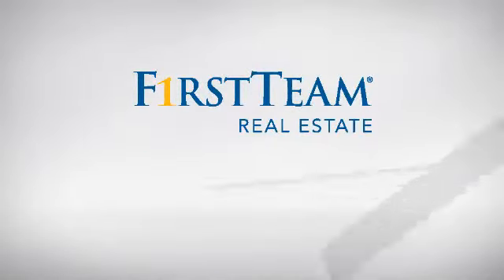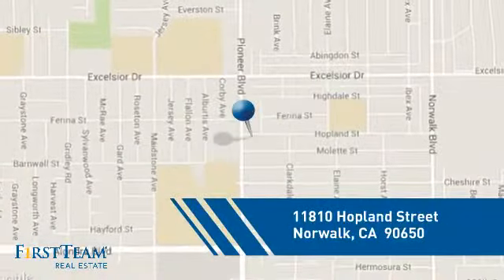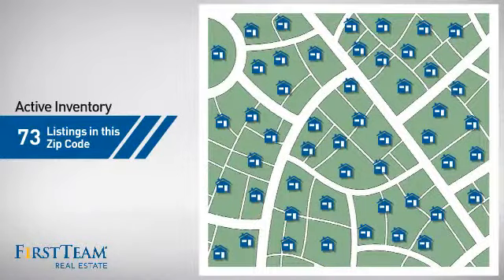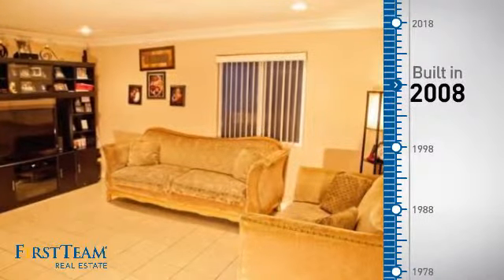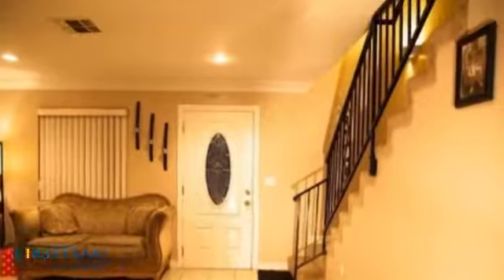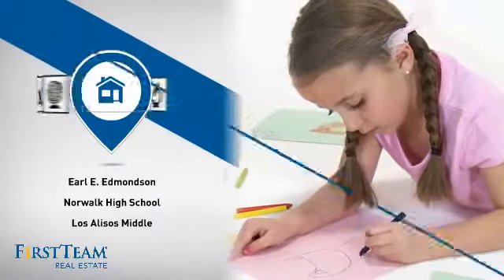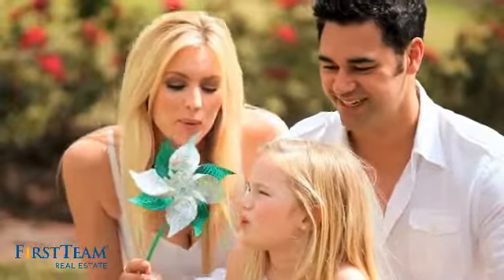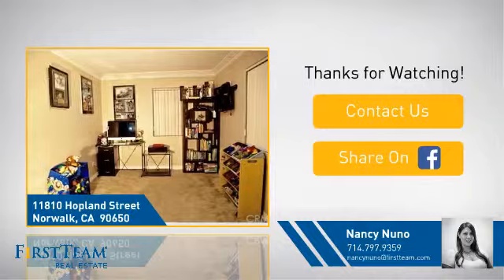11810 Hopland Street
Welcome to this beautiful two story home in the heart of Norwalk! Completely rebuilt in 2008 from the ground up only one wall was retained. Home features 4 bedrooms, 3 full bathrooms, beautiful ceramic tile, carpet in bedrooms, central air conditioning and heating, recessed lighting, and crown molding. Living room opens up to dining room and kitchen. Updated kitchen with Granite Counter Tops & Oak Cabinets, copper plumbing throughout the house, Laundry Room is located inside the house next to the kitchen. Master bedroom features a walk in closet and private bathroom. Front and back yards are low maintenance include cement and grass. Their is a working Security system installed. Conveniently located near major freeways, shopping centers, schools & transportation. Come see it don't miss out on this home!